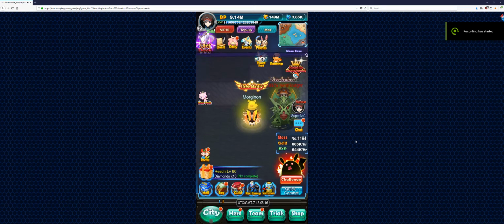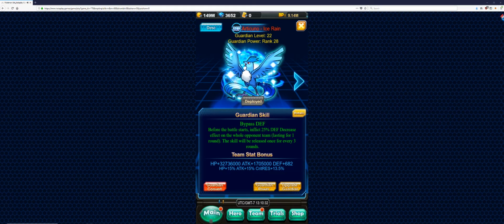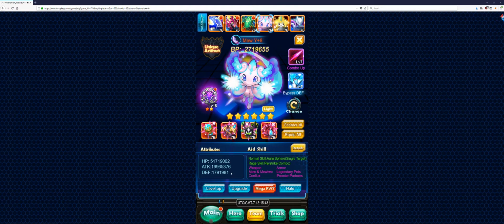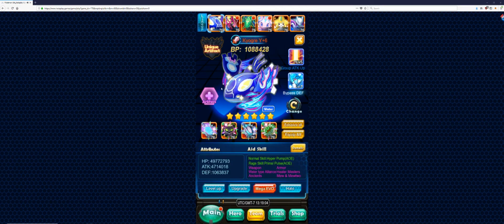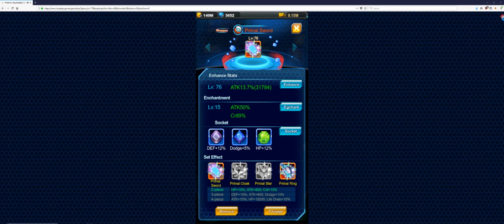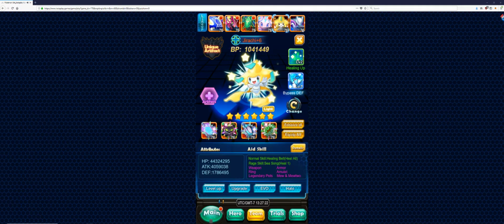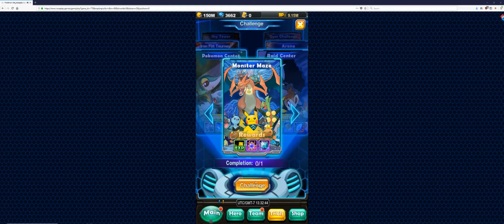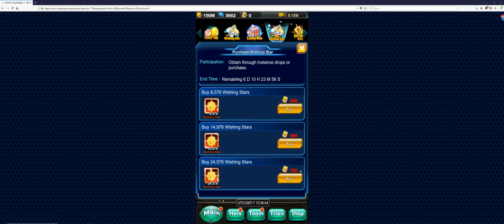Pokemon Idle Tips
Ways to increase your BP and some team builds in Pokemon Idle